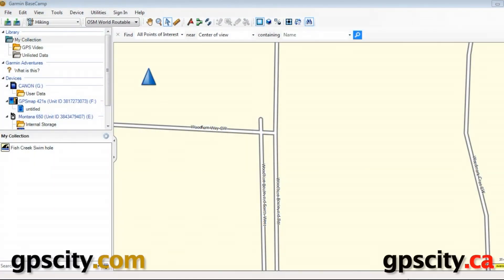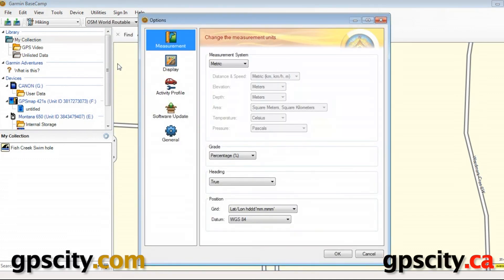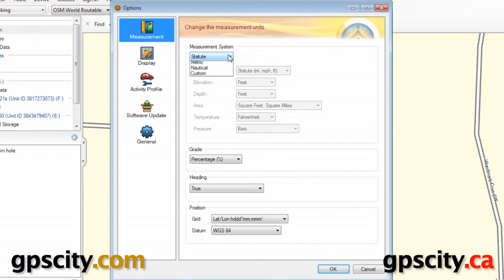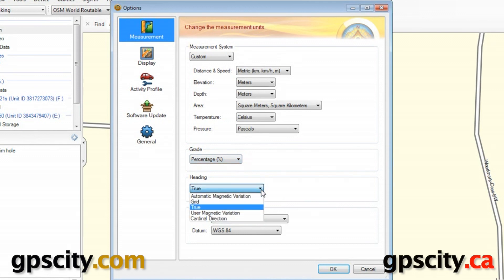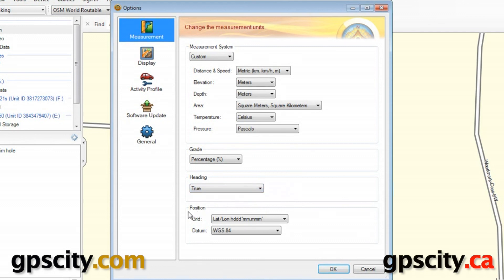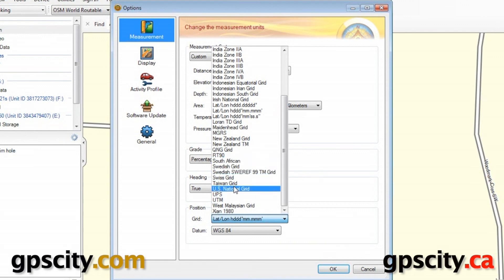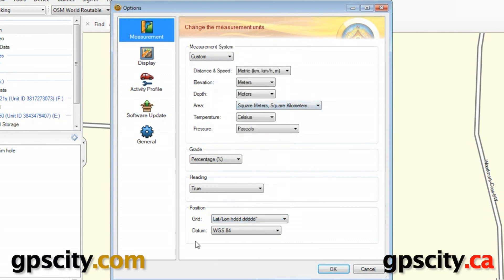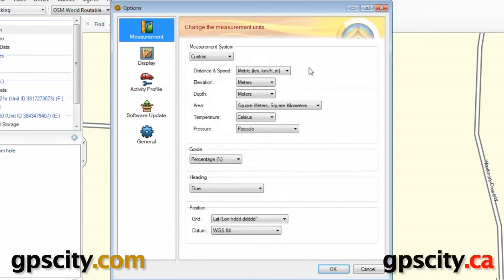Measurement Units Settings in Garmin BaseCamp for Windows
1-866-GPS-CITY (477-2489)